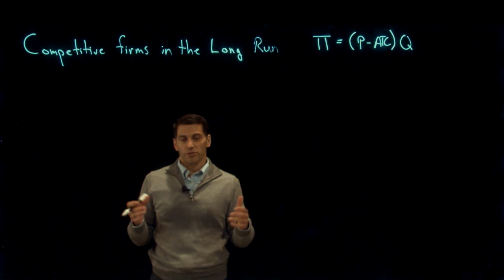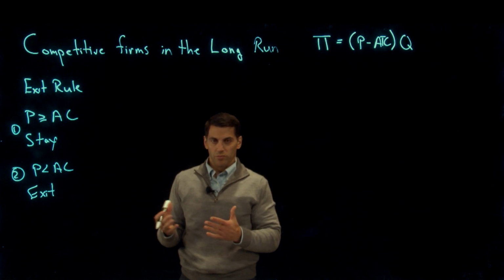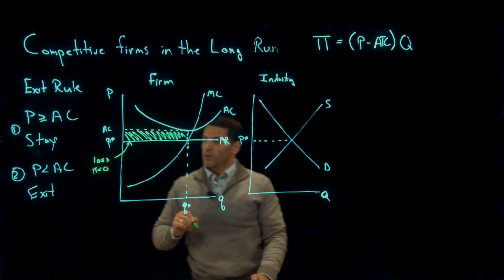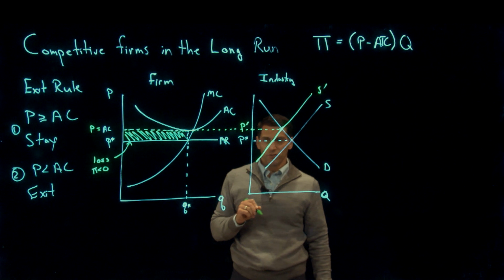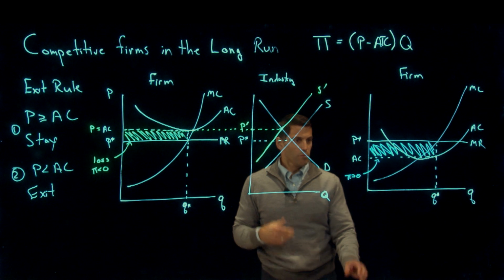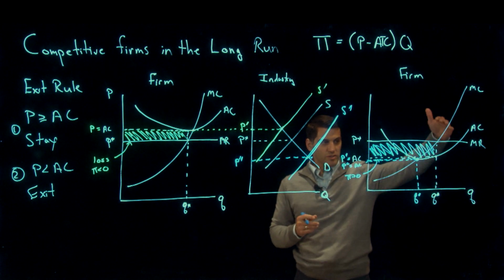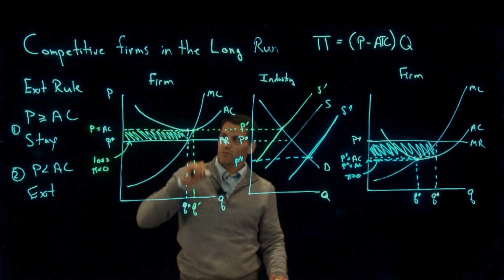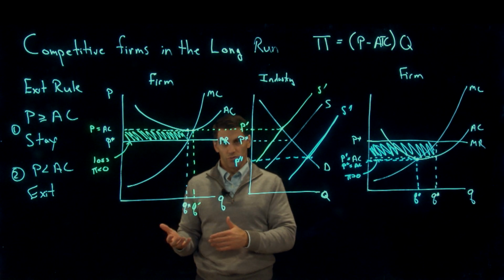Perfect Competition: Long Run Equilibrium